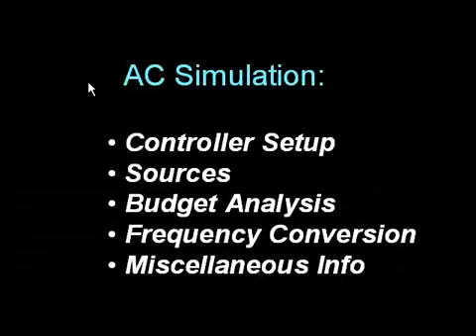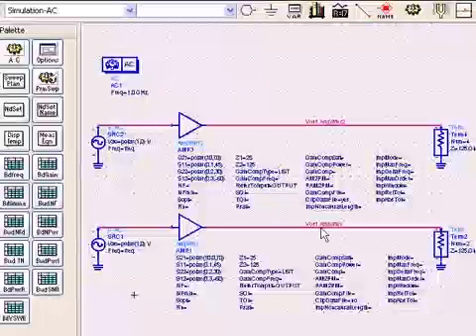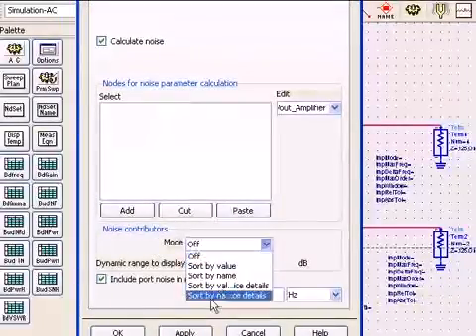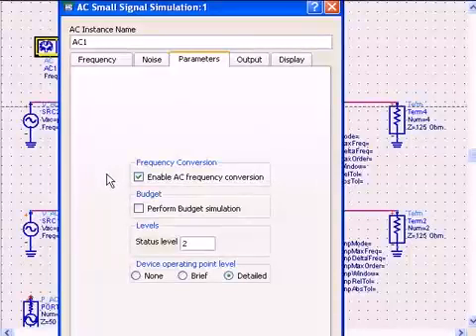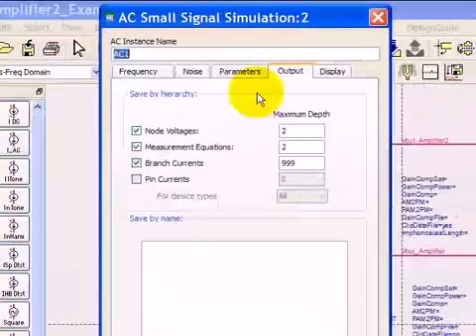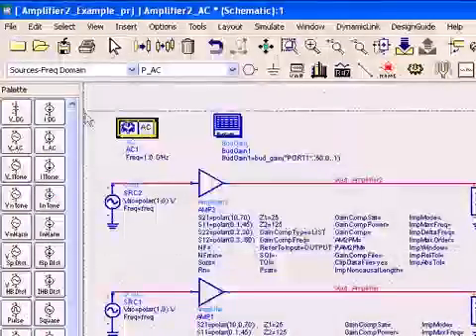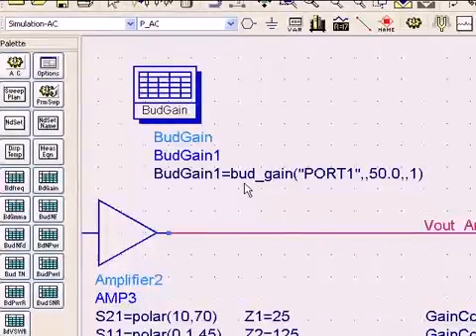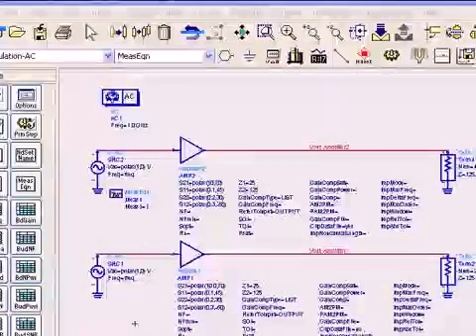AC Simulation in ADS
This video demonstration describes setting up and running AC simulations in ADS including controller setup, sources, budget analysis, frequency conversion and other miscellaneous information.